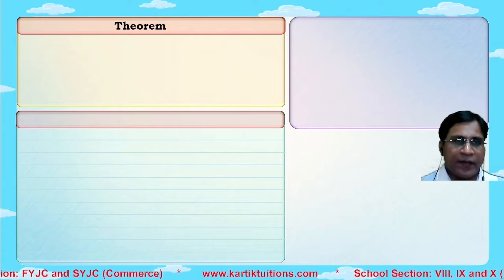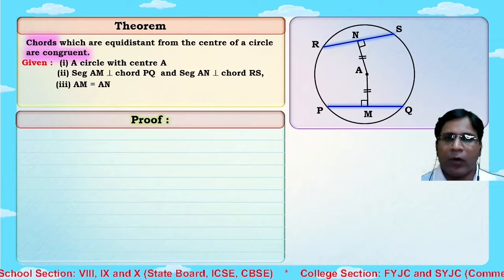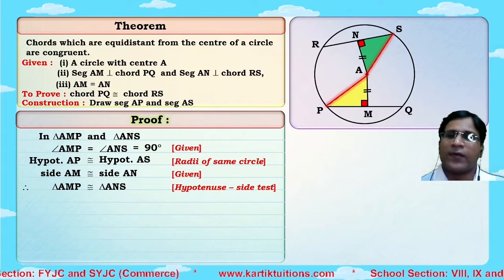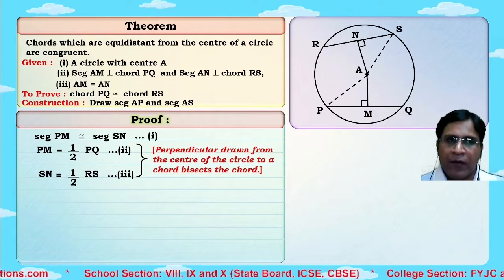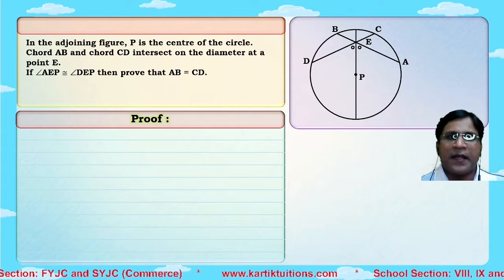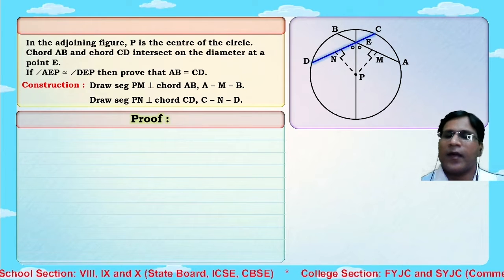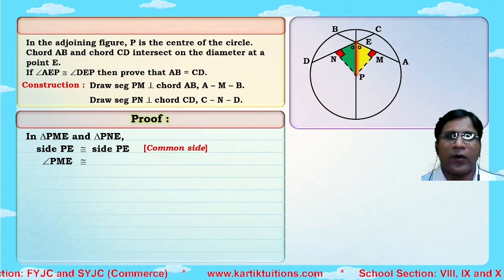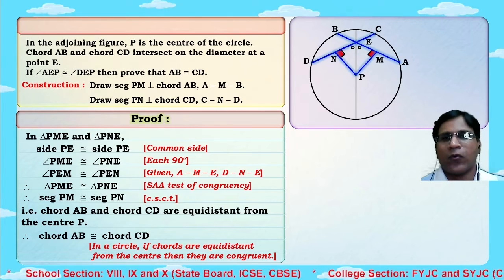Chords which are equidistant from the centre of a circle are congruent | ICSE | CBSE | Class 10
Theorem :  Chords which are equidistant from the centre of a circle are congruent.
Question 1:
P is the centre of the circle.
Chord AB and chord CD intersect on the diameter at a
point E.
If angle AEP = angle DEP then prove that AB = CD.

Geometry : Circle